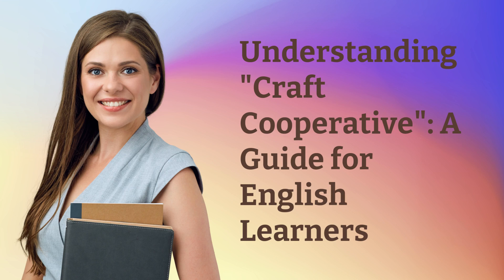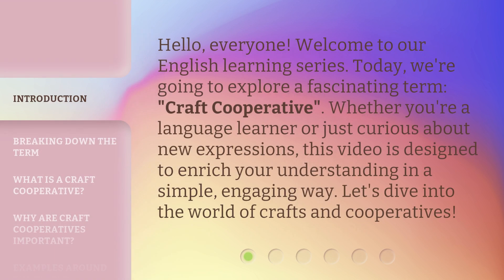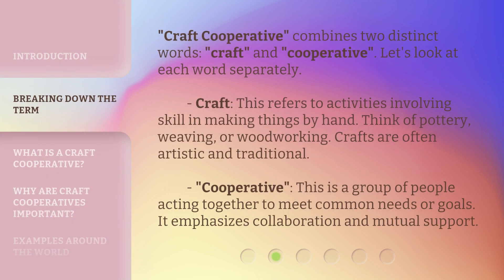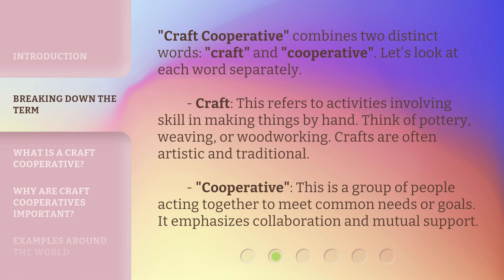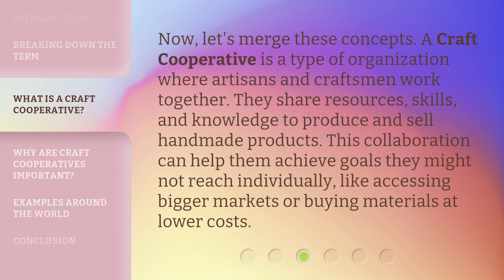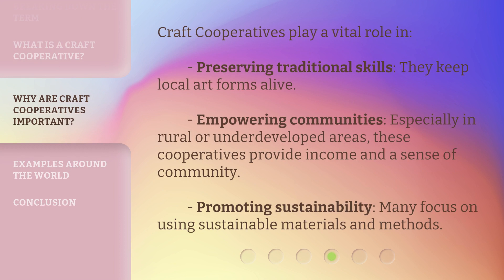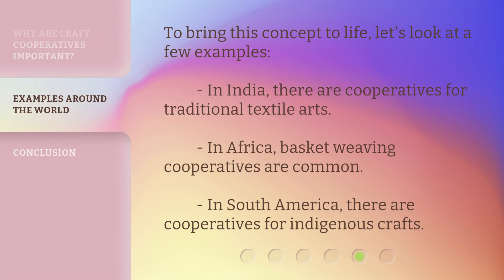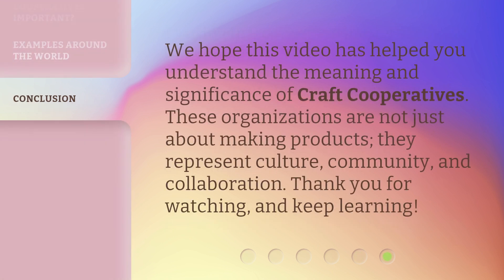Understanding "Craft Cooperative": A Guide for English Learners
00:00 • Introduction - Understanding "Craft Cooperative": A Guide for English Learners
00:33 • Breaking Down the Term
01:08 • What is a Craft Cooperative?
01:35 • Why are Craft Cooperatives Important?
02:01 • Examples Around the World